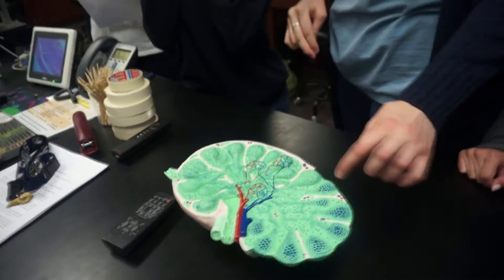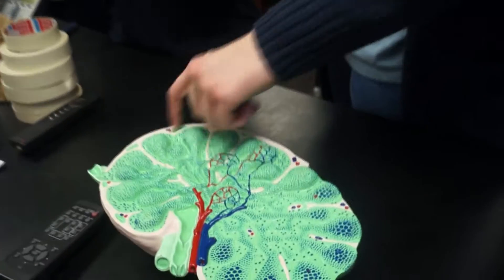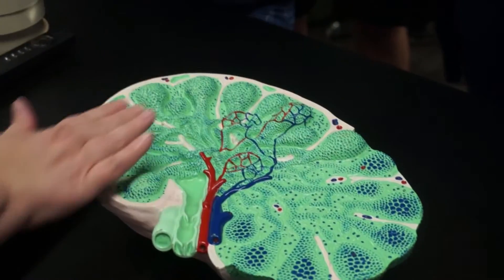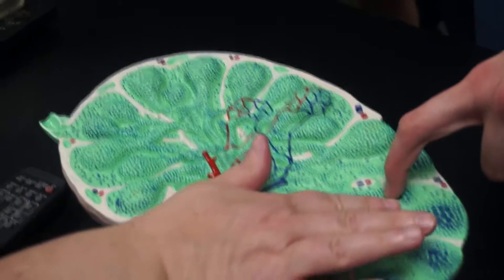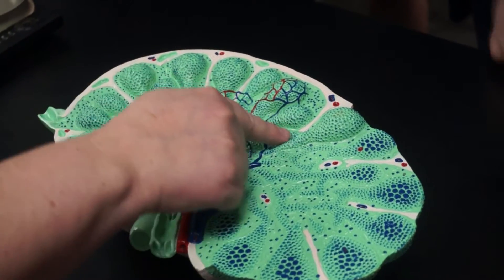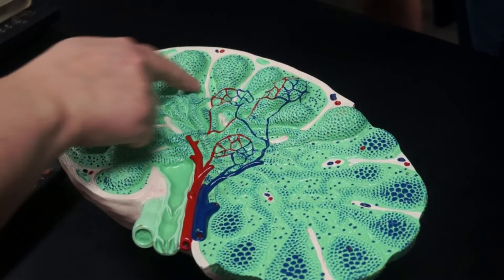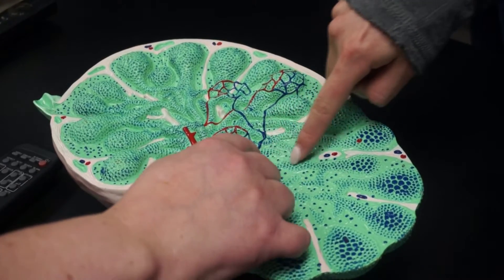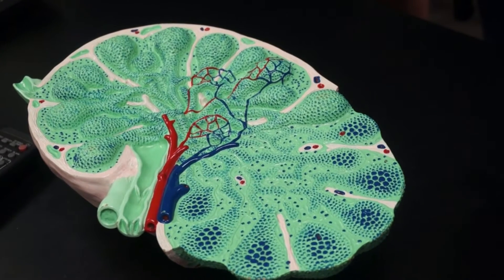Lymph Node.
Model presentation in lab.